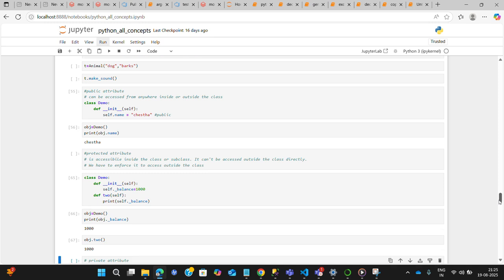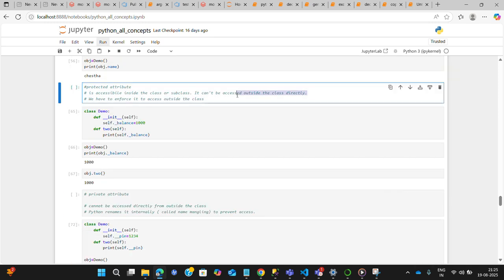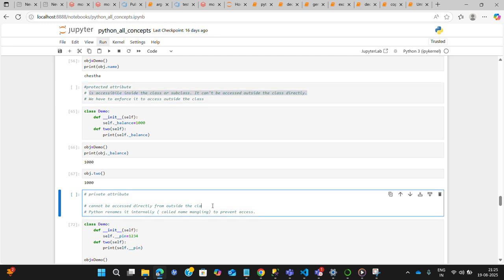OOPS Concept - Public, Protected and Private Attribute ( Arranged in Increasing Order of Security )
This video covers the topic of Public, Protected and Private Attribute in Python.